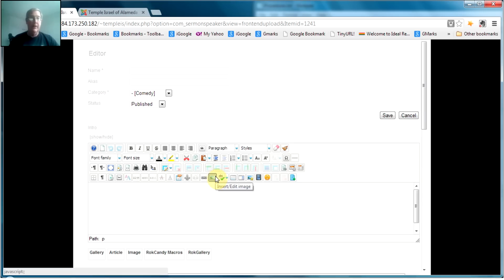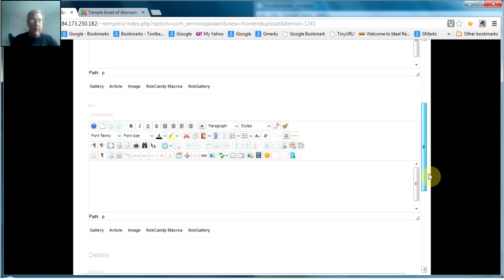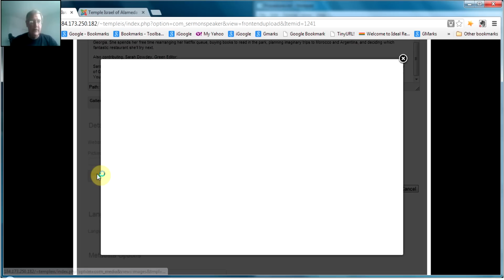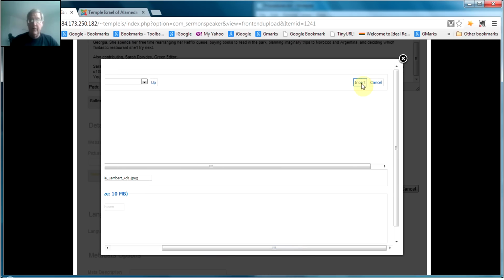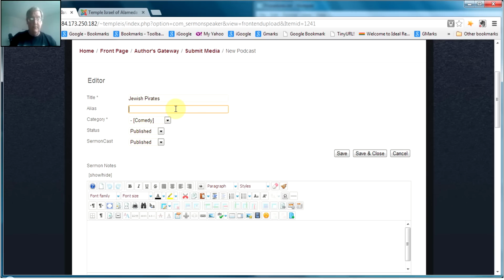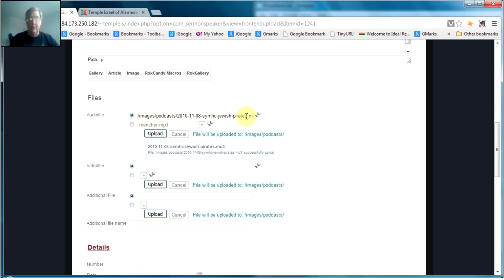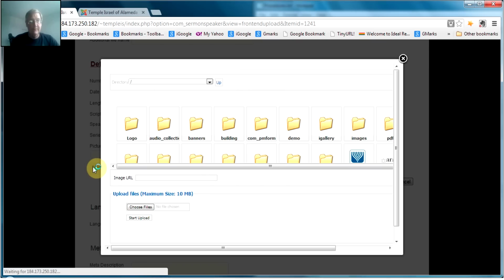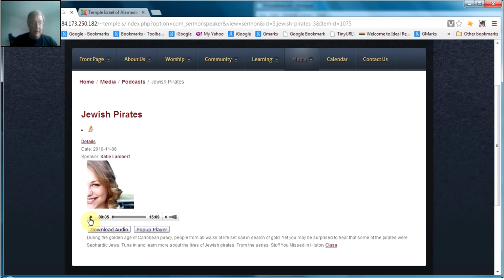Temple Israel Podcasts How-to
This video describes the procedure to upload podcasts to the Temple Israel of Alameda Web site. Authors login from the front end. The author must have permissions to submit media.

If you'd to make the video clearer, raise the quality by clicking on the youtube Quality Icon (gear) and selecting one of the HD modes. You can make it larger by selecting the larger box to the right of the gear icon, or by making the video full screen.

Jim Wright,
Nanuma Consulting